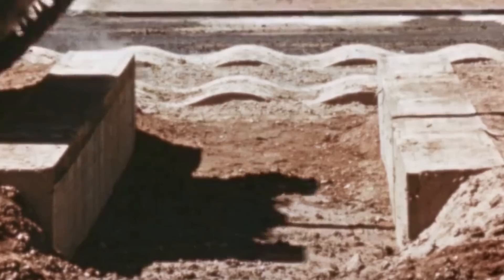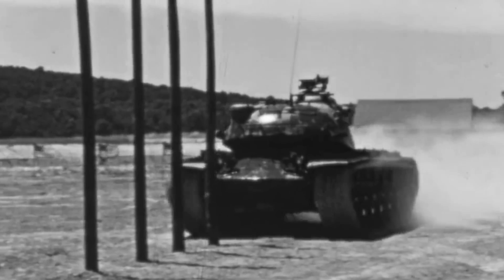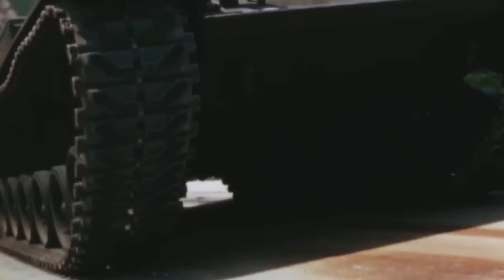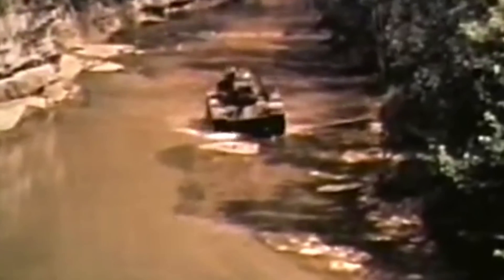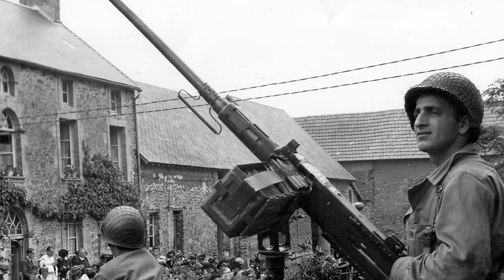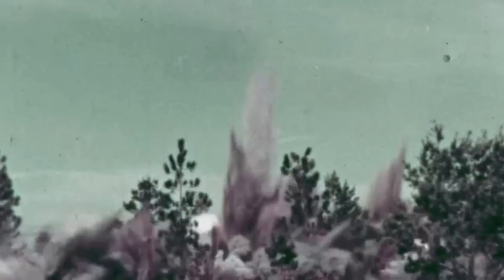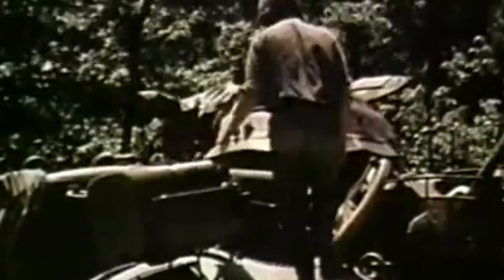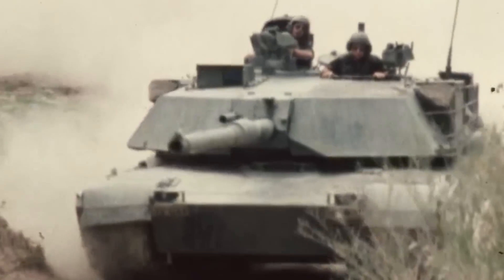Unrivaled American Steel Monster with a 152-millimeter Gun Launcher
The American military was on the brink of unveiling a revolutionary addition to its Cold War arsenal on a testing ground marked by a harsh terrain of rocks, dips, and hidden enemy placements.

As engineers signaled the start of the test, the silence was shattered by the powerful roar of an engine. An M60 Patton tank, known as the M60A2 Starship, charged into view. The spectators were left in awe by the sleek and unique-looking silhouette of the tank.

This was a significant leap forward in armored warfare, equipped with a cutting-edge turret housing infrared sensors and the capability to launch anti-tank guided missiles.

The Starship approached an enemy vehicle at close range and obliterated it with a direct hit with a High Explosive Anti-Tank round. The vehicle then raced to a fortified position and made quick work of the infantry dummies with a High Explosive shell.

Before the dust settled, the Starship was already above the hill, positioning itself to acquire the next target. Completely immobile in the uneven terrain, the highly advanced turret stabilized the ATGM launcher while the crew searched the area for the next objective.

Targeting an enemy beyond 2,000 yards, the crew fired an ATGM and achieved a direct hit signaled by a distant explosion. As the smoke dissipated, the message was clear: the Soviet Union would have to reckon with a formidable new opponent.